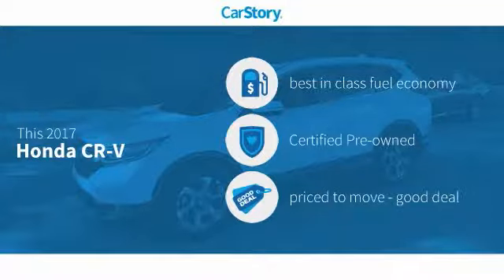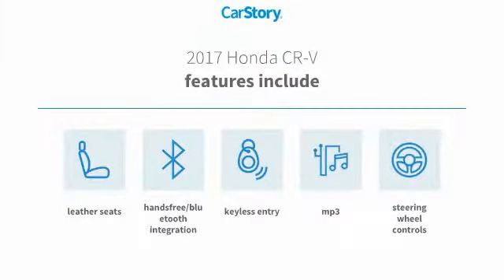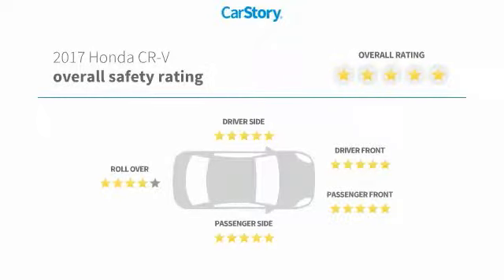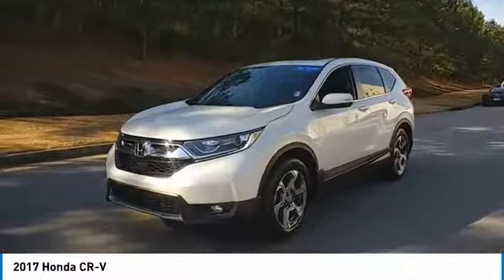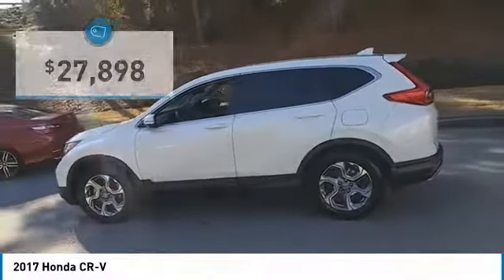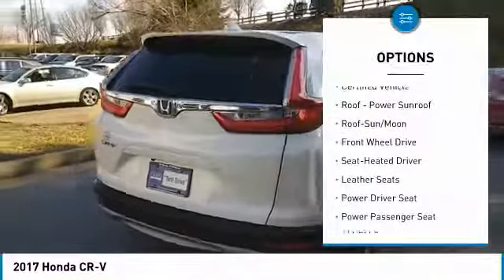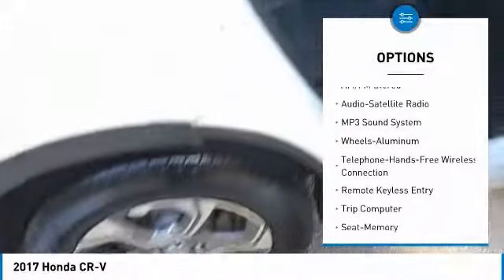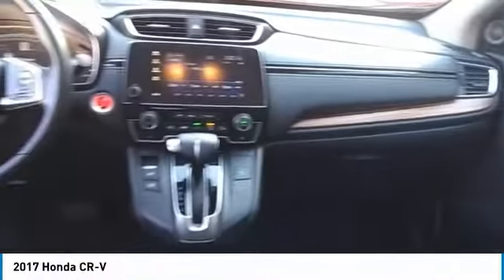2017 Honda CR-V EX-L Used 22840A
McDonough,Morrow,Griffin,McDonough
2017 Honda CR-V EX-L - $27898

Sons Honda
105 Sons Drive

RECENT ARRIVAL! ONE-OWNER! LEATHER! SUNROOF! BACK UP CAMERA! ALL THE POWER OPTIONS! ONLY 9K MILES! HONDA CERTIFIED! 7YR/100K WARRANTY! PRICED WELL BELOW THE MARKET! TONS OF WARRANTY! HURRY IN! SAVE THOUSANDS!!brbr28/34 City/Highway MPG Check out Sons Honda, featuring the largest selection of Honda Certified vehicles on the southside and home to the Sons Advantage. We remove sold units as quickly as possible, due to our high inventory turnover of vehicles per month it is possible that some may remain online so please call in advance to make sure that the vehicle that you are looking for is still in stock. Our prices are current market based, set to remove the negotiating process and streamline your visit with us. We are able to set our prices based on our competitors to ensure you receive the best value possible. Please print this ad to receive this special internet offer. No other discounts or offers may apply.brbrAwards:br * 2017 KBB.com Brand Image Awards * 2017 KBB.com 10 Most Awarded Brandsbr2016 Kelley Blue Book Brand Image Awards are based on the Brand Watch(tm) study from Kelley Blue Book Market Intelligence. Award calculated among non-luxury shoppers.  Kelley Blue Book is a registered trademark of Kelley Blue Book Co., Inc. Reviews:brbr * Plenty of adult-sized room in both seating rows; more cargo capacity than most rivals; rear seatbacks fold flat at the tug of a lever; appealing roster of tech and safety features. Source: Edmunds